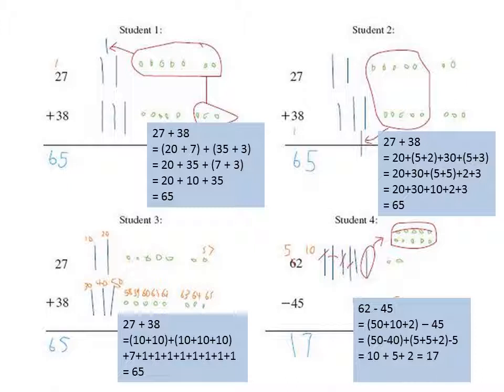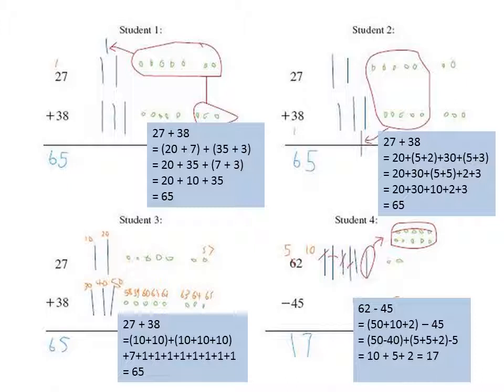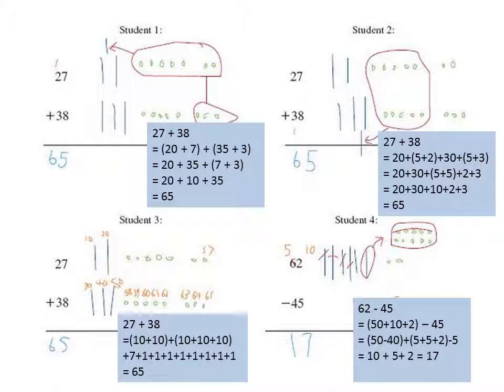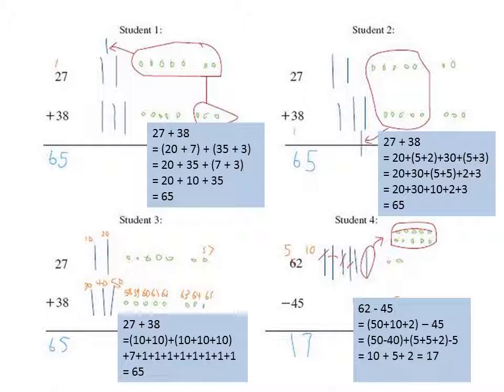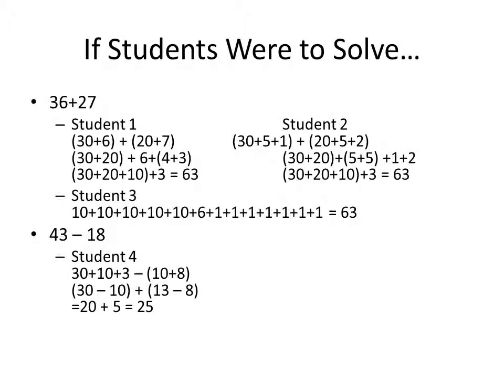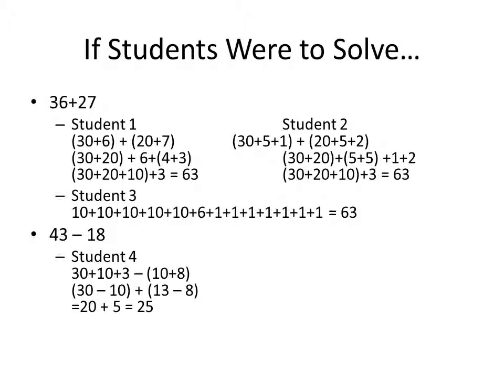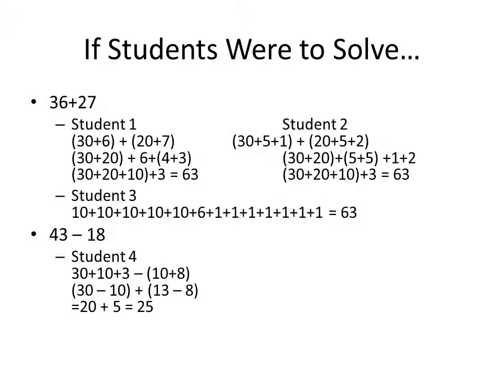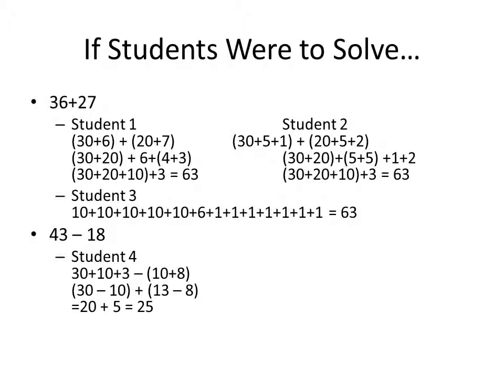Class Activity 3I